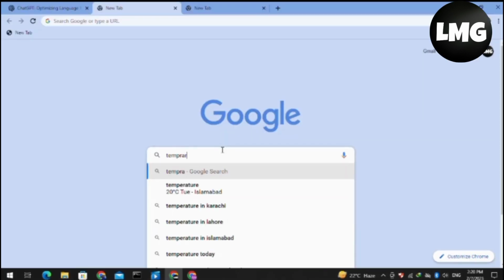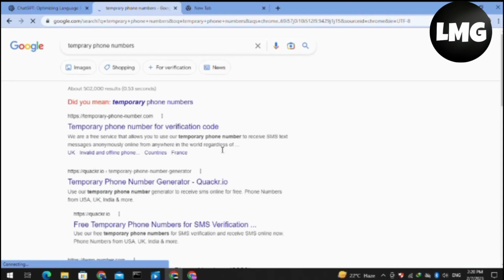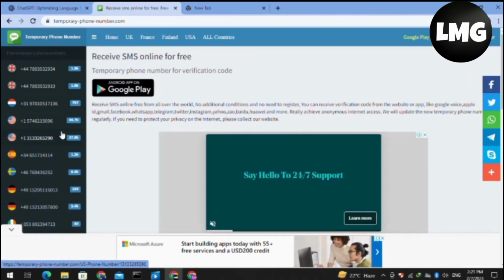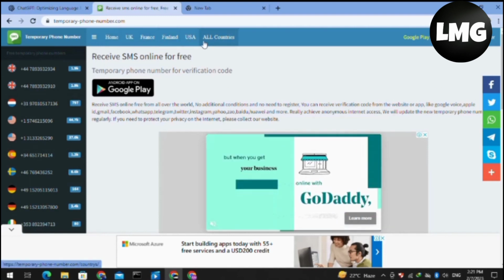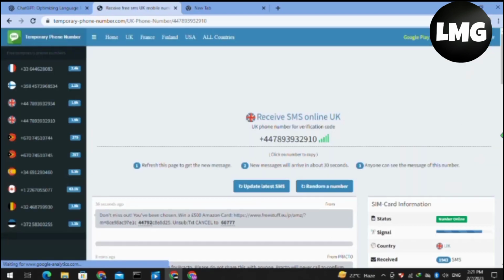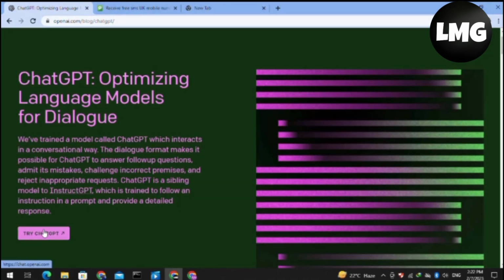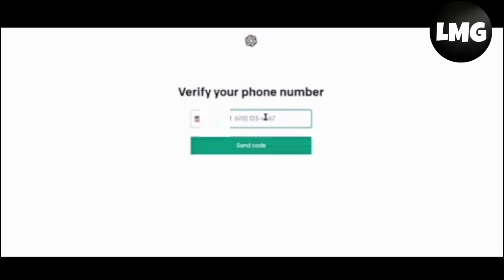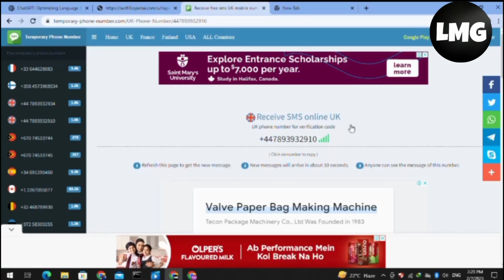How To Use ChatGPT Without Giving Your Phone Number - Sign Up For ChatGPT Using Temp Numbers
"How To Use ChatGPT Without Giving Your Phone Number: A Step-by-Step Guide on Signing Up With Temp Numbers"

In today's digital world, privacy is a top concern for many people. While ChatGPT is a fantastic tool for getting quick answers to all your questions, it requires a phone number for sign-up. But what if you don't want to give out your personal phone number? No worries, this guide will show you how to sign up for ChatGPT without giving your phone number by using temporary numbers.

Step 1: Get a Temporary Phone Number

There are several websites that offer free temporary phone numbers that can be used for verification purposes. Some popular options include Burner, Hushed, and Google Voice. Choose the one that works best for you and get a temporary phone number.

Step 2: Sign Up for ChatGPT

Visit the OpenAI website and click on the "Sign Up" button. Fill in the required details, including your name, email, and the temporary phone number you obtained in Step 1.

You will receive a verification code via SMS on the temporary phone number you provided. Enter the code on the OpenAI website to verify your account.

Step 4: Start Using ChatGPT

Once your account has been verified, you can start using ChatGPT to answer your questions. Simply type in your question, and ChatGPT will provide you with a response in a matter of seconds.

And that's it! By following these simple steps, you can use ChatGPT without giving out your personal phone number. Enjoy your privacy while getting quick and accurate answers to all your questions.

Were you able to figure out  How To Use ChatGPT Without Giving Your Phone Number - Sign Up For ChatGPT Using Temp Numbers

Share this with a friend who wants to know How To Use ChatGPT Without Giving Your Phone Number - Sign Up For ChatGPT Using Temp Numbers

What do you think of How To Use ChatGPT Without Giving Your Phone Number - Sign Up For ChatGPT Using Temp Numbers